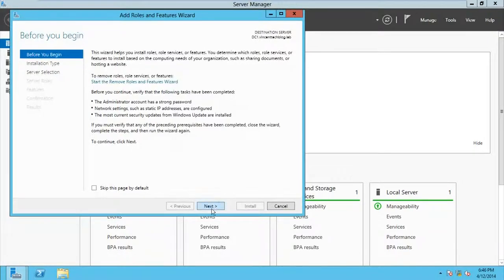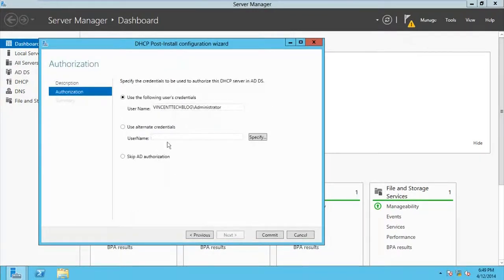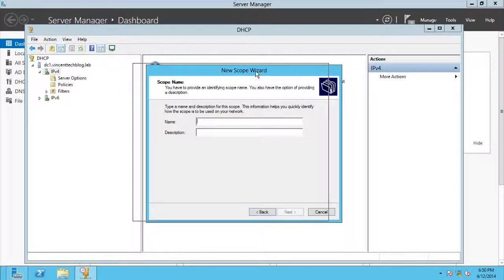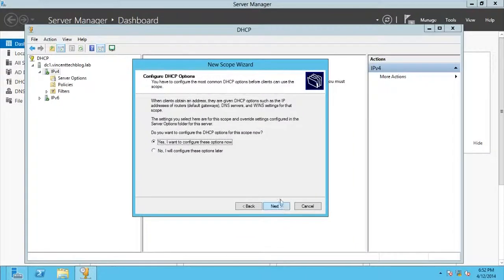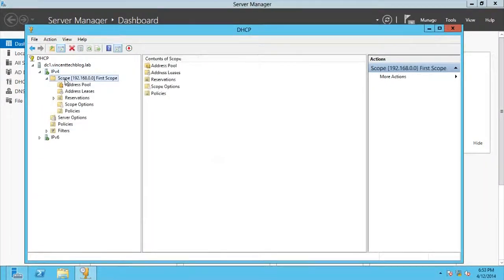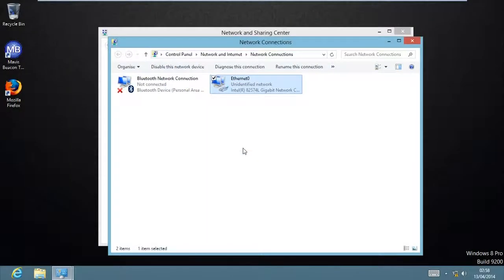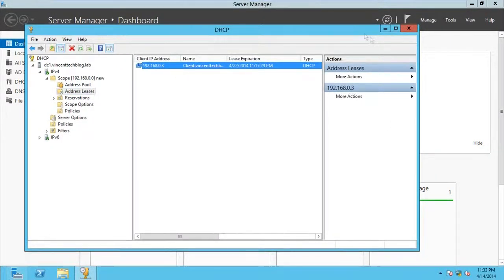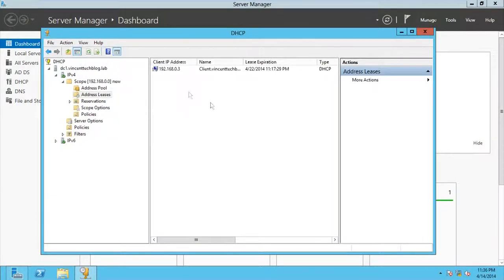*NEW* Installing and Configuring DHCP on Windows Server 2012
Correction: Please, use an IP address range of your choice when creating a scope on the DHCP Server, for issuing out of address to clients. E.g 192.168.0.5 to 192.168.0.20

NOTE: The DHCP Server must be given a static IP Address. E.g. 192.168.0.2

Dynamic Host Configuration Protocol (DHCP) is a service which helps automatically issue out TCP/IP information to host computers on a network.